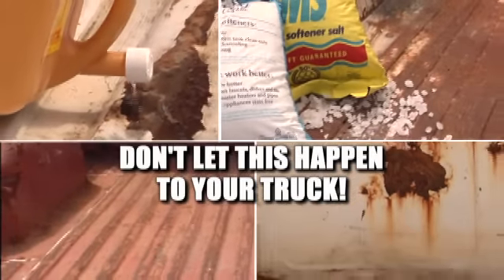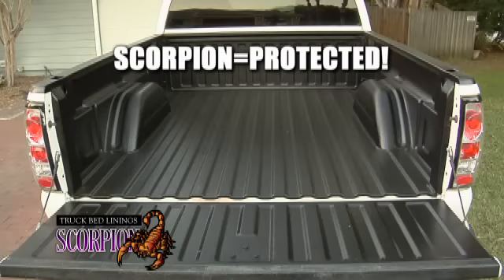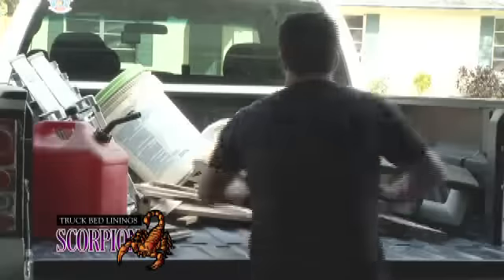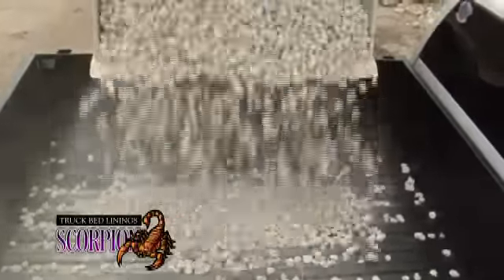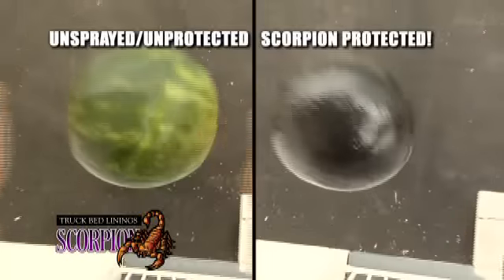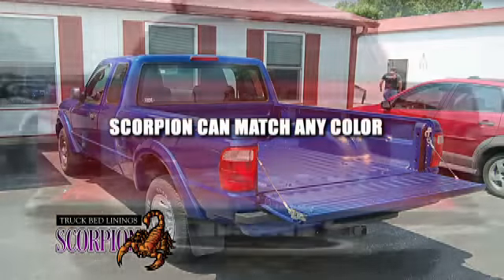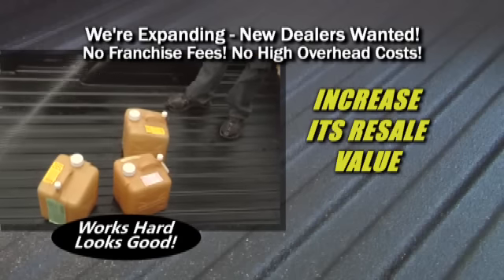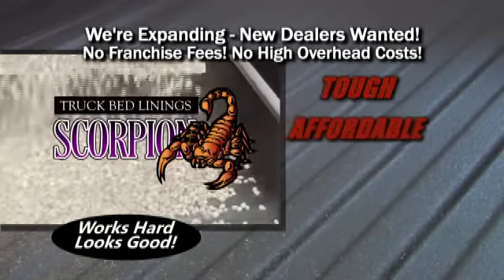EBS 1 Min Scorpion.wmv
Scorpion truck bed liners keep trucks looking great!